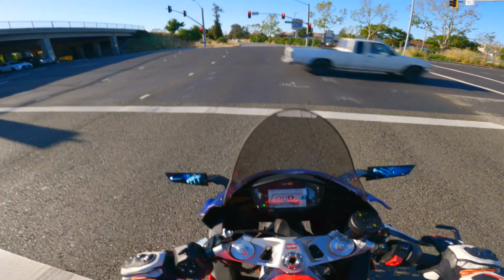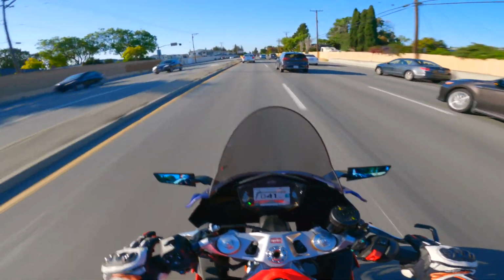Why I bought REPLICA Stealth Mirrors, but should YOU? Would I buy AGAIN?? | Aprilia RS 660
Want the Rizoma Stealth Mirrors, but don't want to shell out $400+ for them? I went and bought these REPLICA stealth mirrors for my Aprilia RS 660 to test out. Have replicas caught up to the original?? Find out in this video :) This is part 2 of the replica stealth mirror video :)

Replica Stealth Mirrors (Aprilia RS 660)